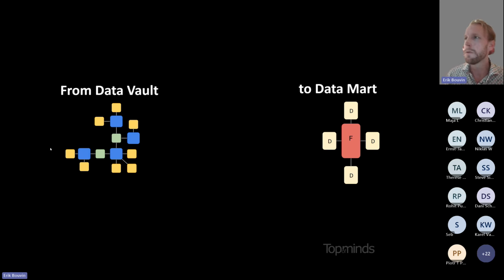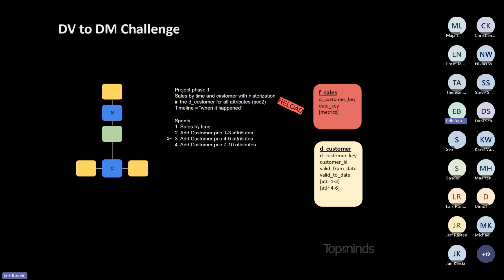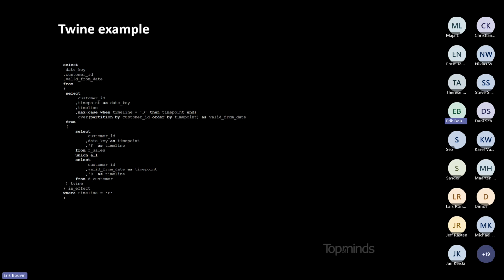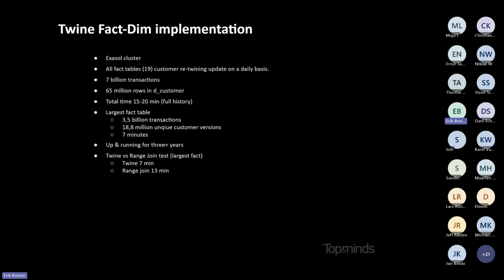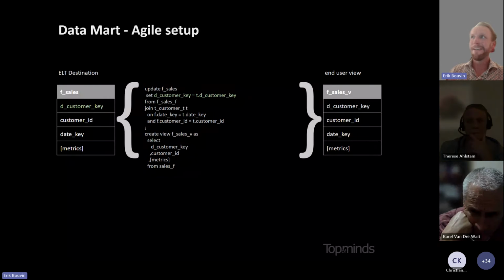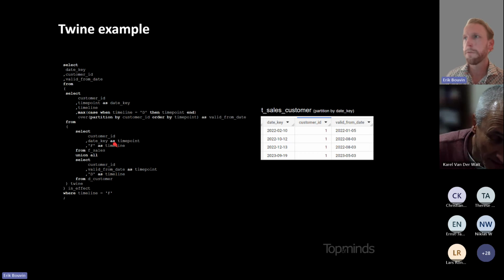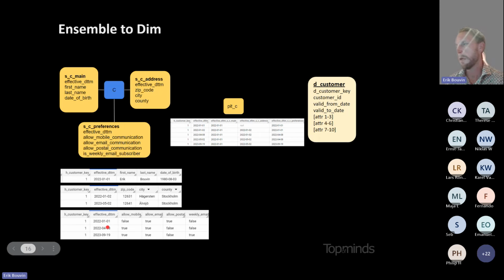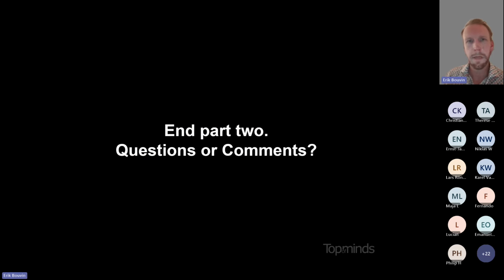Data Modeling Meetup Munich: From Data Vault to Data Mart Using Twine with Erik Bouvin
While data vault highly supports agile development, Kimball-style data marts usually do not.

This session will cover how data vault to data mart implementations can be done with full agility, without data pipeline dependencies and bypassing PITs (point-in-time tables) for dimensions, using the twine.

Speaker:

Erik Bouvin works as a data vault modeler and data engineer at Top of Minds in Stockholm, Sweden. He is a passionate football coach for Älvsjö AIK P13 Blå.

Recorded at the Data Modeling Meetup Munich (DM3), 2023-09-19